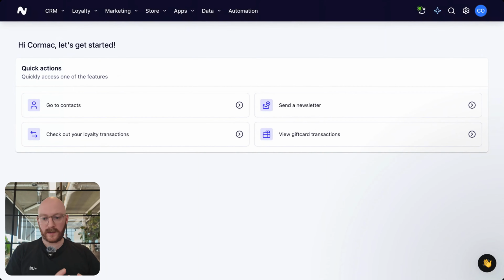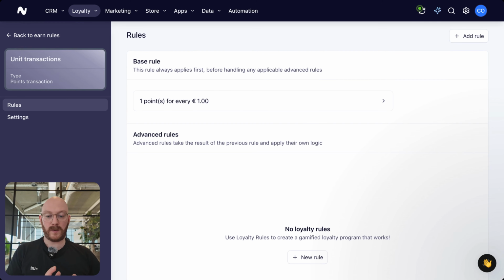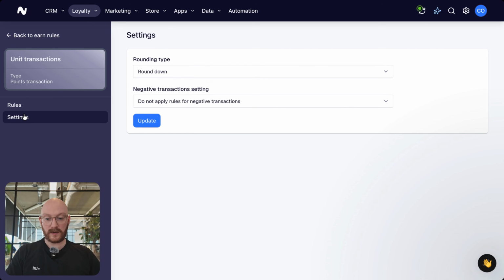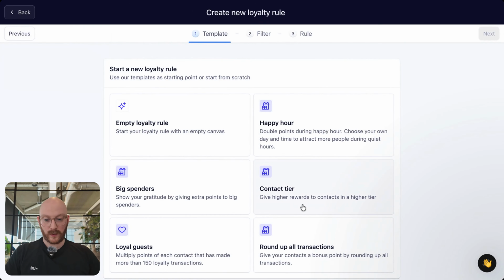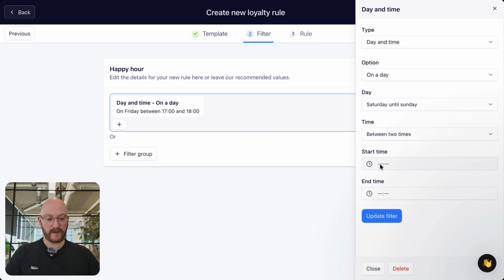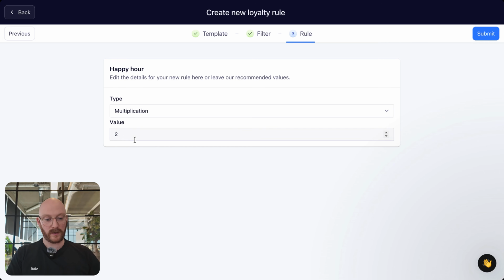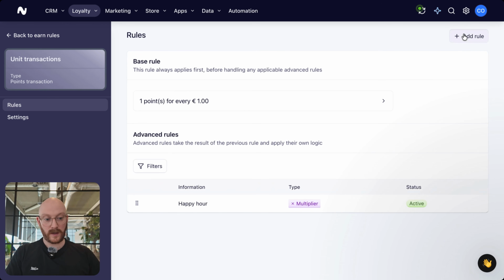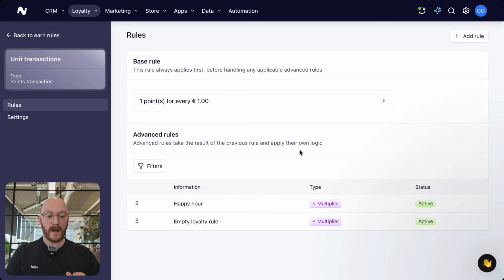Managing loyalty earning rules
Learn how to build and automate earning rules within Leat. This video tutorial covers configuring your base transaction rule (e.g., 1 point per 1 euro spent), applying rounding rules to build momentum for your users, and designing advanced, gamified earning criteria like timed weekend happy hours or birthday reward triggers using custom filters.